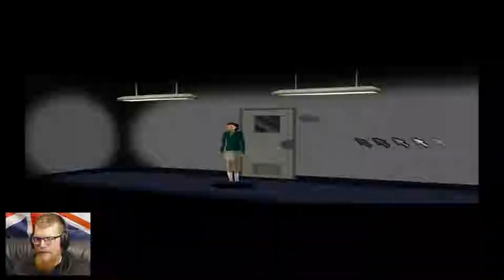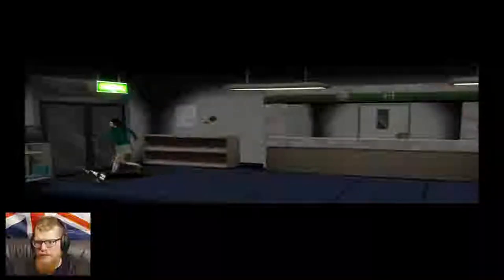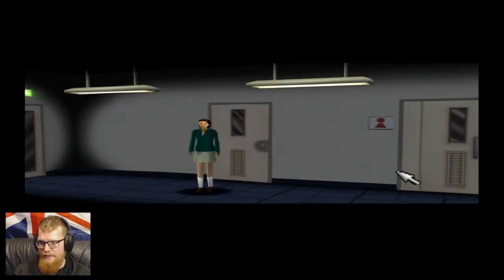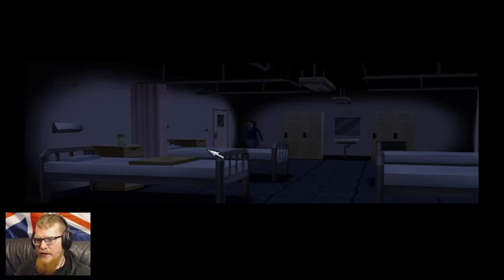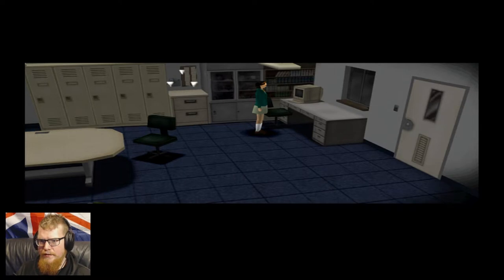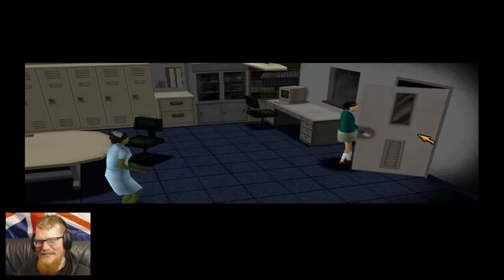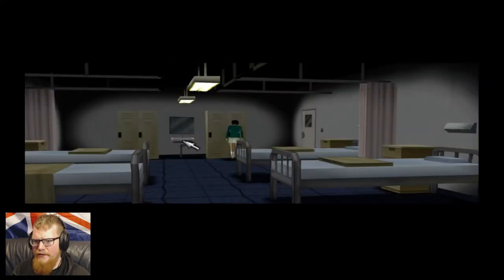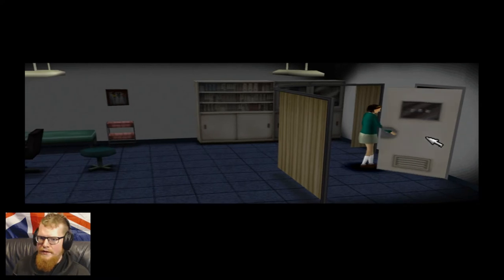Tytan Play's | Clock Tower 2 : The Struggle Within | # 7 Kill Streak